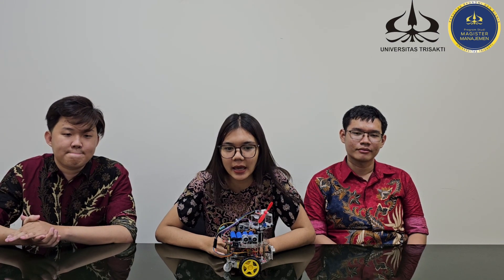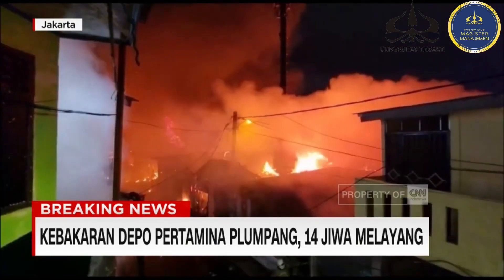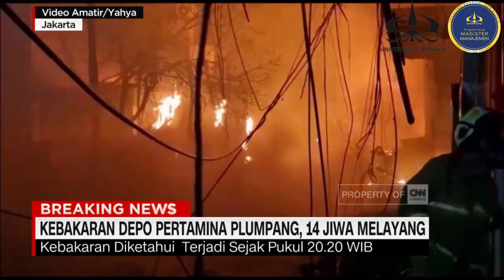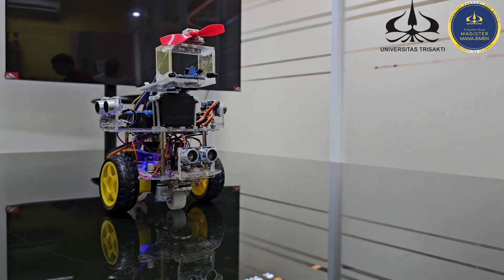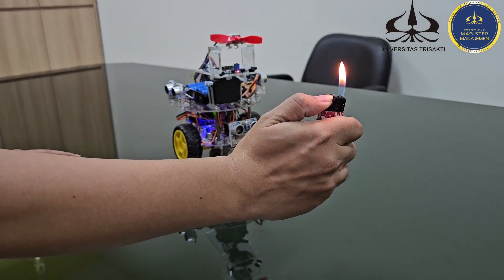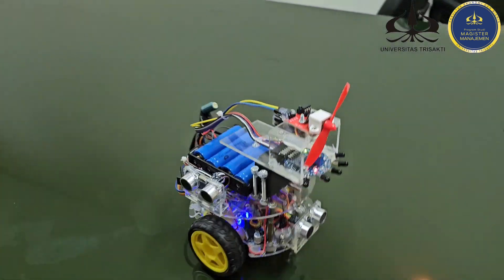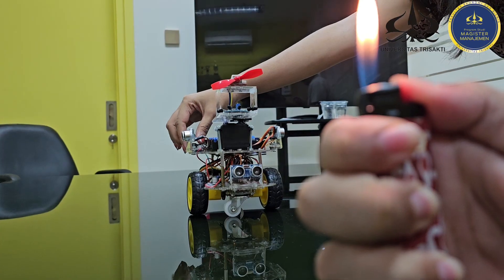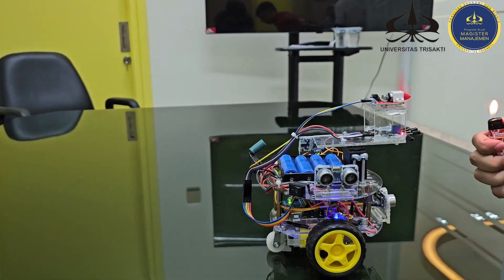PYTEC - Pyro Protector : Your Fireguard Automation - Master of Management UNIVERSITAS TRISAKTI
PYTEC - Pyro Protector : Your Fireguard Automation
FIRE ROBOT

Fire is a disaster that often results in significant losses, both in terms of human lives and property. In recent years, fires have caused a high number of casualties, including civilian and firefighter casualties. Additionally, the costs associated with firefighting have also reached significant figures. Therefore, innovation in fire management is needed to reduce these losses. The Fireguard Autonomous Robot emerges as an innovative solution to address this issue. Fireguard Autonomous Robot is an automated system designed to execute firefighting tasks with high efficiency and accuracy. This robot is equipped with advanced technology, including automatic sensing and extinguishing capabilities, as well as navigation abilities that allow it to enter hazardous areas that may be too risky for human responders. This project aims to reduce the number of fatalities in fires by utilizing firefighting robot and to reduce the cost and material losses that typically occur in fires. Furthermore, this project intents to supports and contributes for implementation of sustainable cities and communities as part of SDGs.  These firefighting robots will be a valuable addition to existing firefighting services, working in conjunction with human responders to maximize firefighting efficiency and risk reduction. In this project, we design, develop, and test these firefighting robots. Through the use of firefighting robots, we hope to provide a safer and more efficient solution for handling fires, as well as reducing the loss of human lives and property resulting from fire incidents.